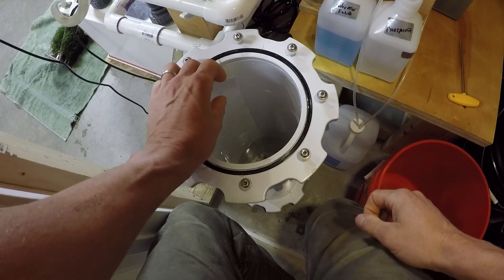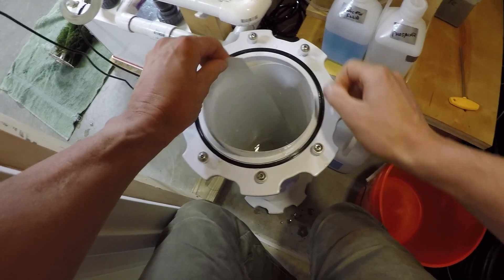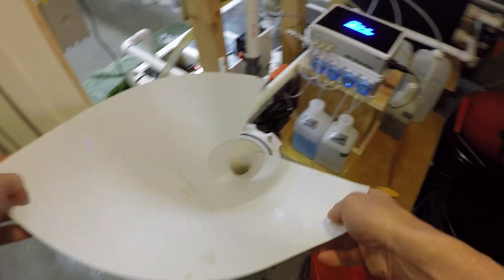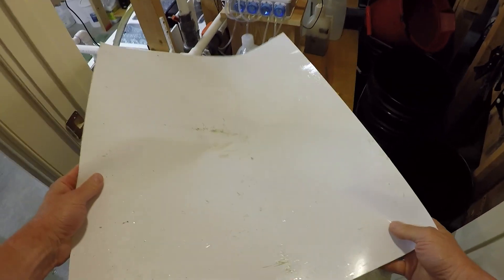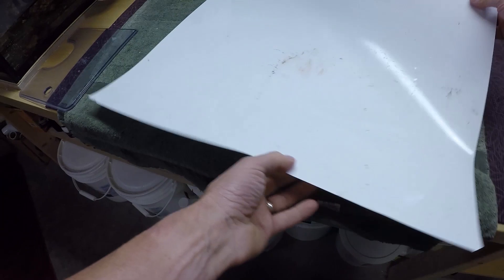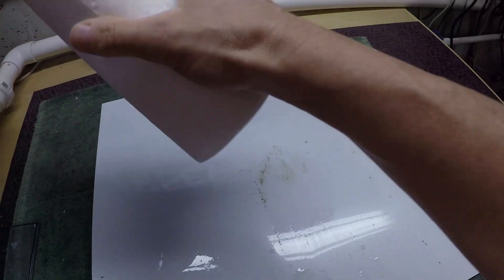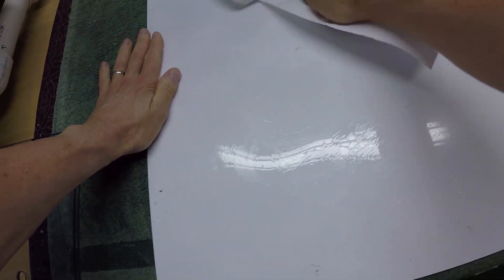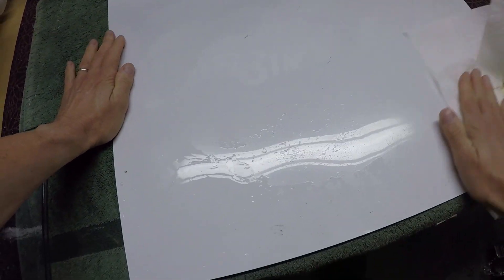A Cool Pax Bellum Innovation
Here is a quick video about a really cool innovation now available for all Pax Bellum ARID Algae Reactors.